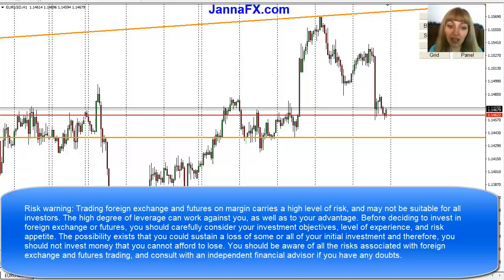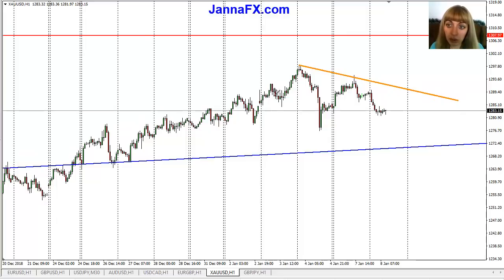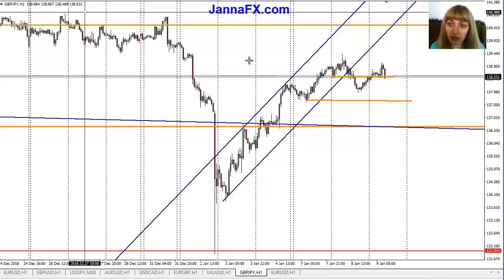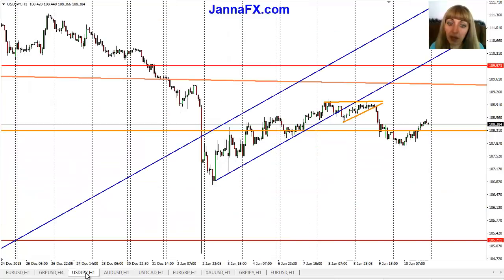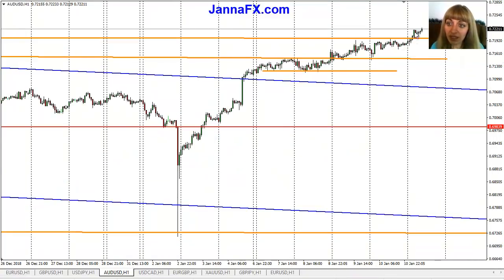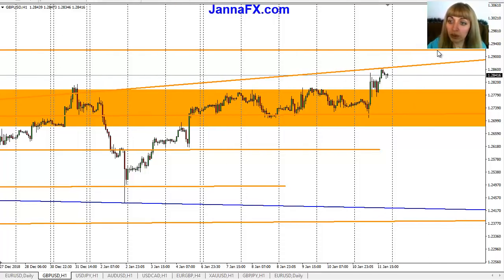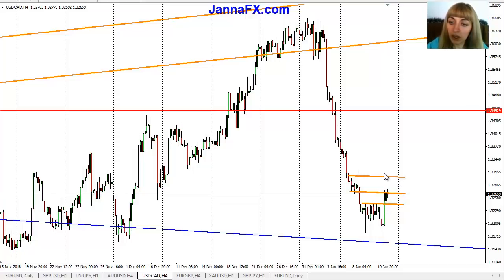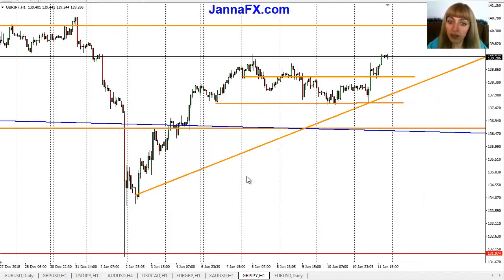Weekly Forex Analysis, 14th - 18th January 2019, Main Pairs, Gold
Weekly Forex Analysis for - EURUSD, GBPUSD, AUDUSD, USDJPY, USDCAD, EURGBP, GBPJPY and Gold - XAUUSD, 14th -18th January 2019, Important Levels and New Entry Points. If you really like my videos and find them helpful you are welcome to support my effort My Telegram Advertise on my channel